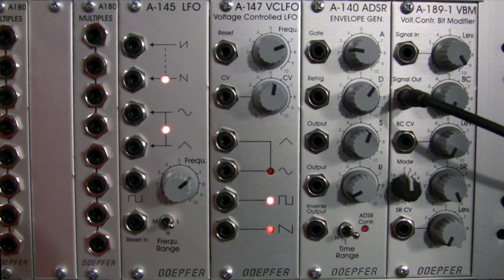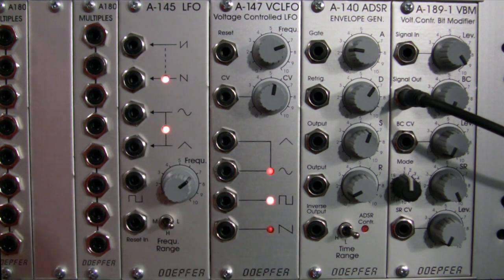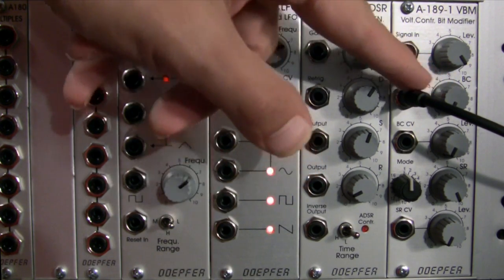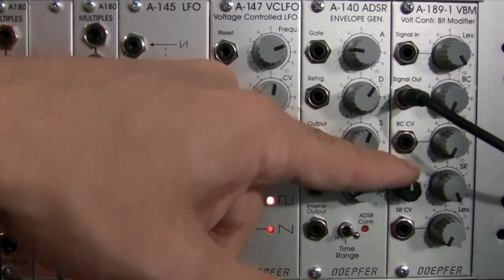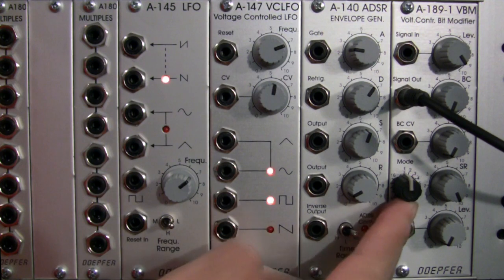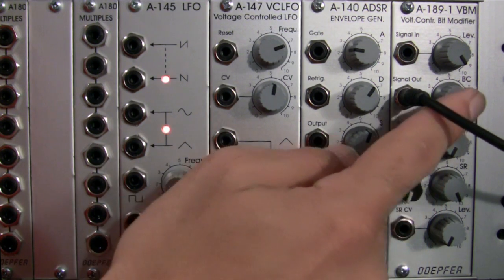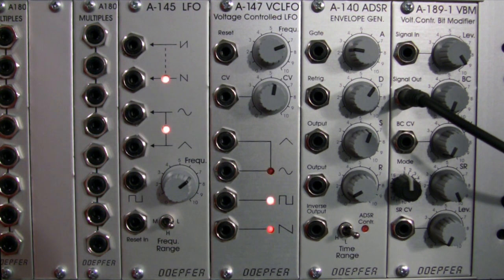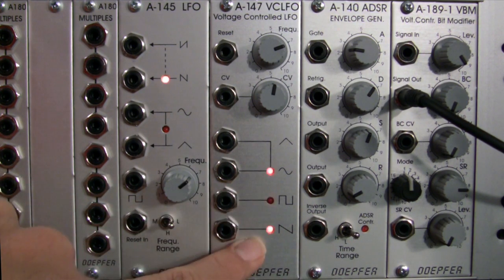Doepfer A189-1 VBM Voltage Controlled Bit Modifier Basics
Video outlining the basic features of the Doepfer A189-1 VBM, Voltage Controlled Bit Modifier.Sound and Video by Raul Pena. Next Video: Doepfer A189-1 VBM, Voltage Controlled Bit Modifier-Bit Crushing  Demo.